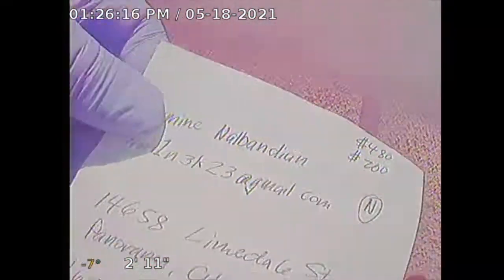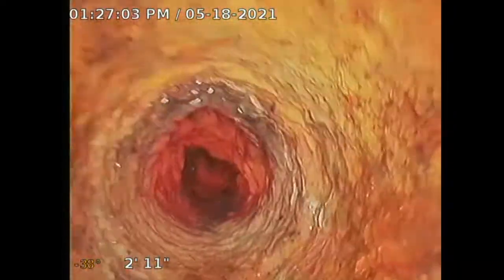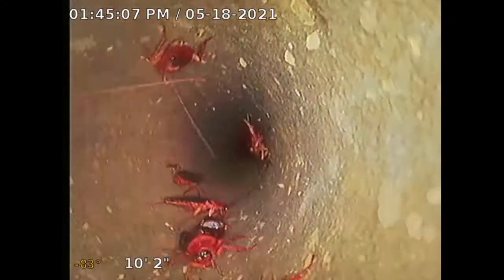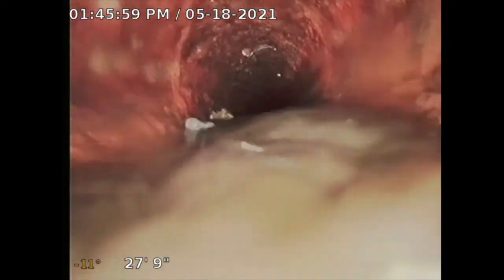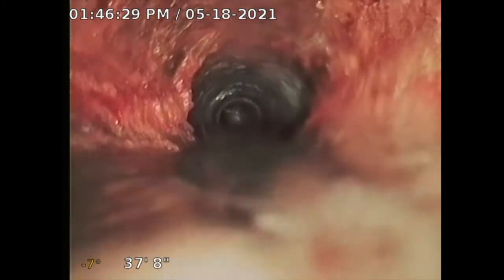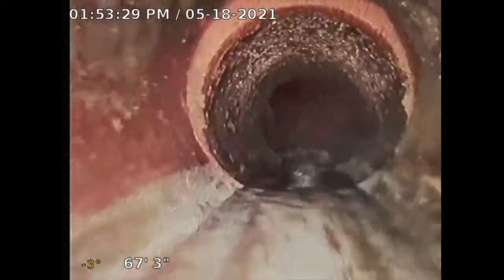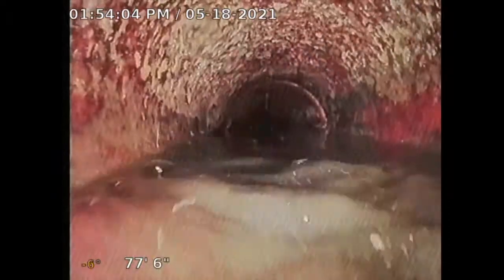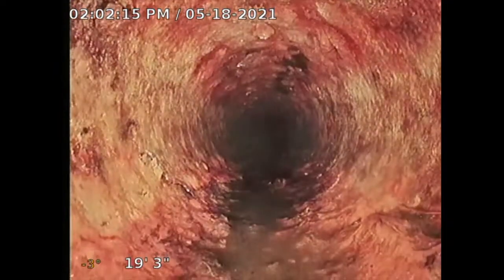14658 Limedale Sewer Inspection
Guardian Home Inspection performing a main lateral sewer line inspection on property 14658 Limedale St., Panorama City. Inspector first used 2" clean out located at rear near kitchen. 2" cast iron cleanout has moderate corrosion with excessive grease and gunk build up. Visible damage to exterior of pipe during foundation crawl space inspection. This lateral sewer pipe from kitchen should be replaced. Approx repair cost $800.00. Inspector switched sewer inspection to main vent 3" vent stack on roof. Main sewer vent stack is Transite which transitions to cast iron. Cast iron sewer lateral pipe has moderate corrosion build up. Approximately 38 feet out main sewer line transitions to clay pipe. Clay pipe has few joints that had minimal tree root intrusion which did not seem to concerning. Approximately 80 feet out there is a blockage/occlusion which may be caused by damage joint allowing tree root intrusion. Inspector located blockage and the damaged joint in question is located at front lawn about 3.5 to 4.5 feet deep. Guardian Home Inspection consulted with licensed plumber and gave an estimate for spot repair of main sewer for damaged/block joint.